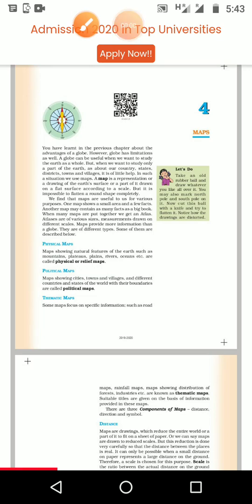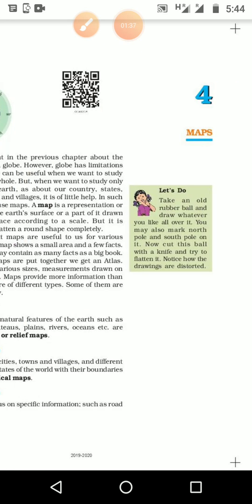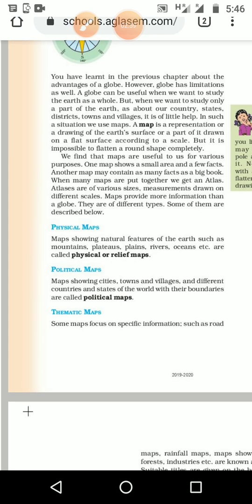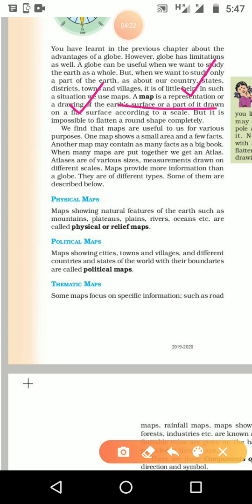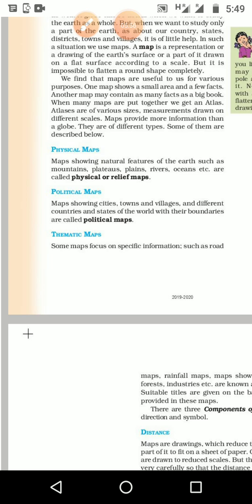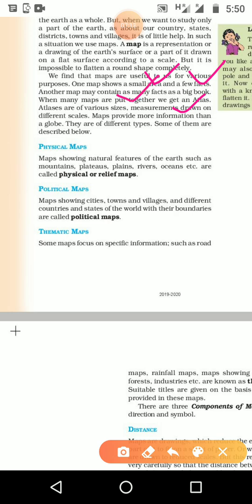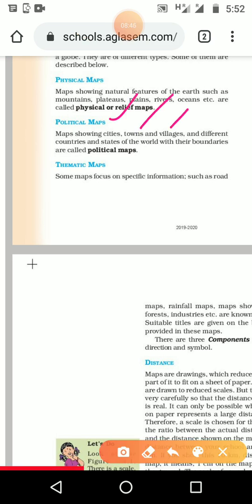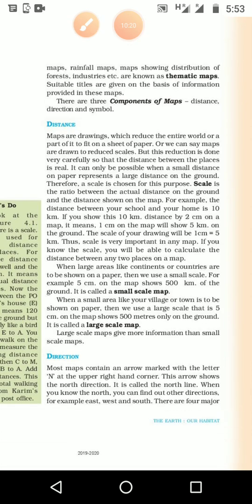6th std geography chapter 4 introduction and types of maps